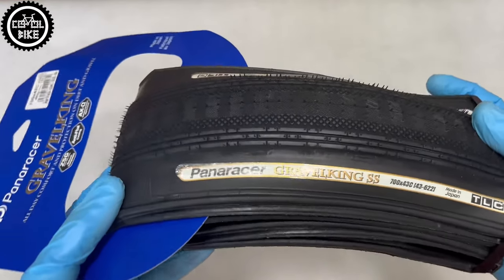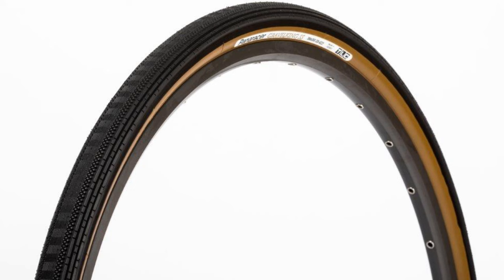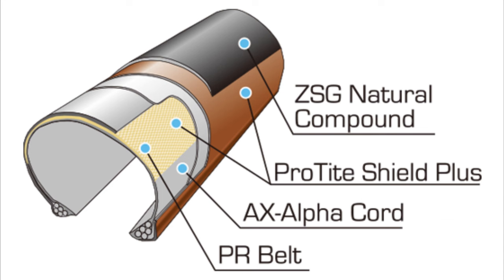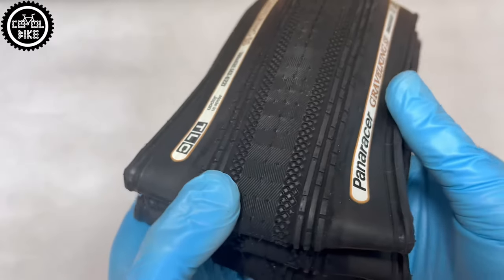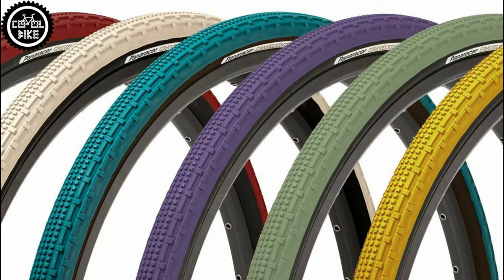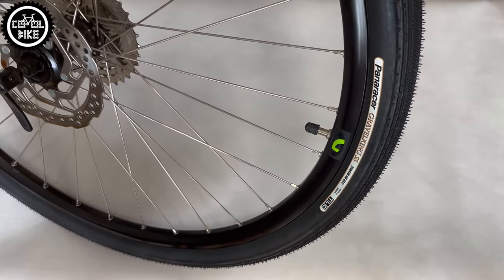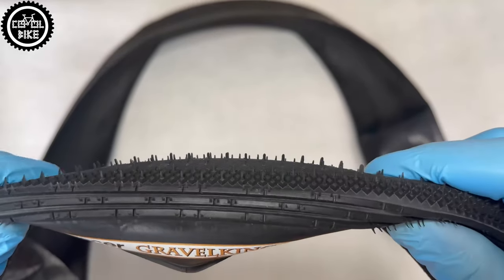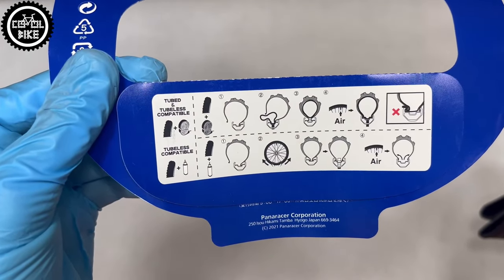PANARACER GRAVELKING SS TIRES // WEIGHT SPEC TYPES // MOST REASONABLE TIRES FOR GRAVEL BIKES ???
I invite you to the presentation of Panaracer Gravelking SS tires in size 700x43c.